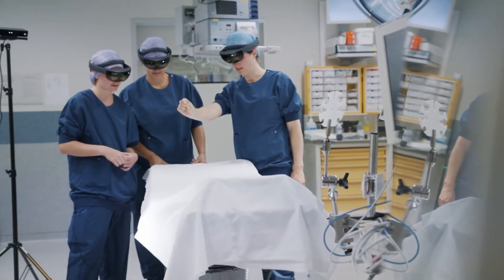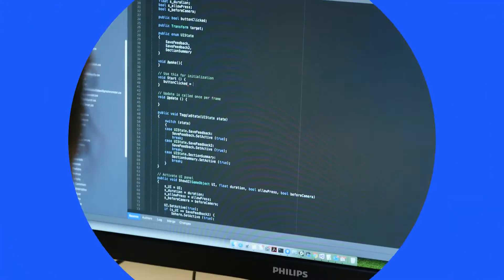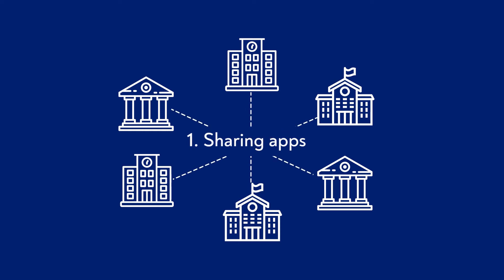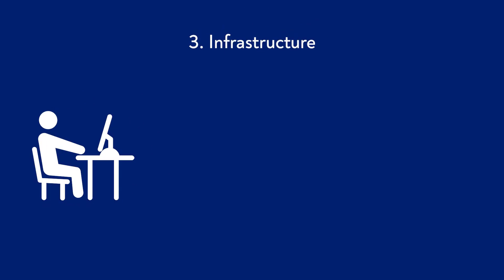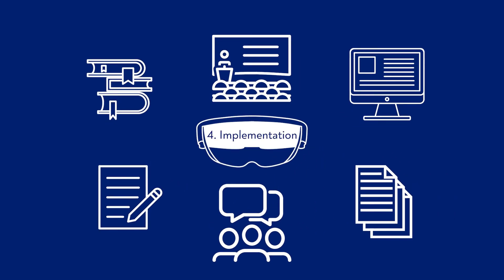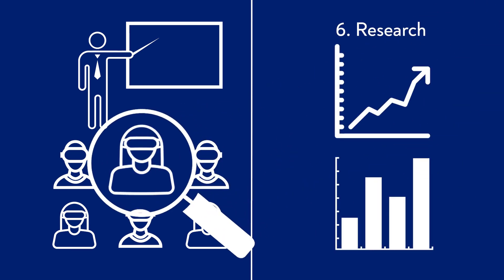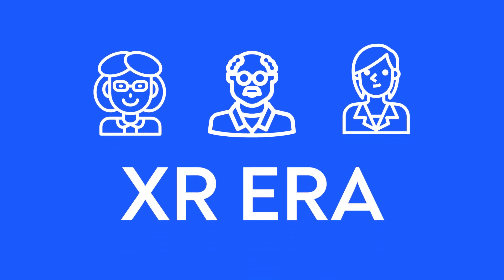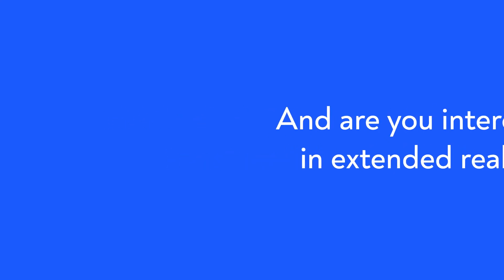The need for an academic XR network: Introducing XR ERA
Extended Reality (XR) is becoming increasingly popular in academia. However, many challenges still exist when it comes to the development, use, and implementation of XR in education and research. It’s essential to create a community that actively exchanges knowledge and content about using XR in academia.

XR ERA aims to bring people from different educational and research institutions, disciplines, and industry together, both online and offline. We want to stimulate the active sharing of knowledge and applications, to drive community development. Ultimately, XR ERA aims to enhance education and research in academia by making use of what XR has to offer.

XR ERA is an open, independent platform. Are you a researcher, developing XR experiences for your study? Are you an innovation manager at a university? Or are you just a curious professional working in this field? You’re welcome to join us!